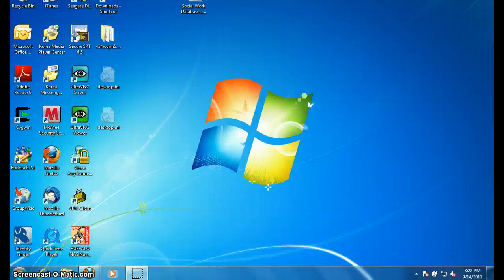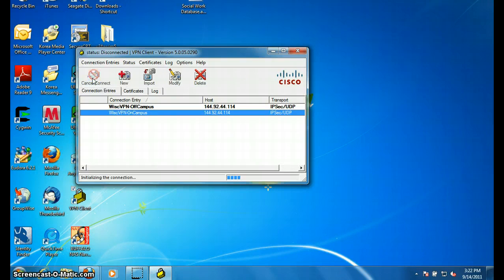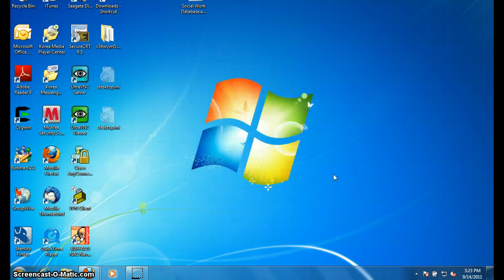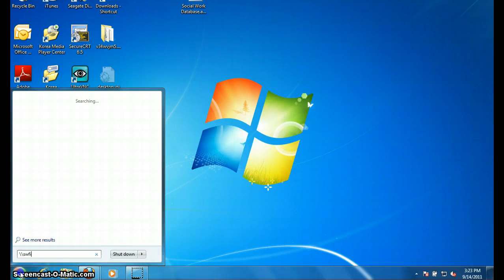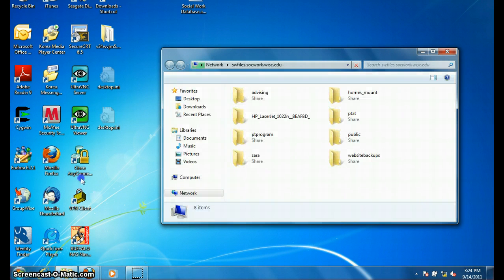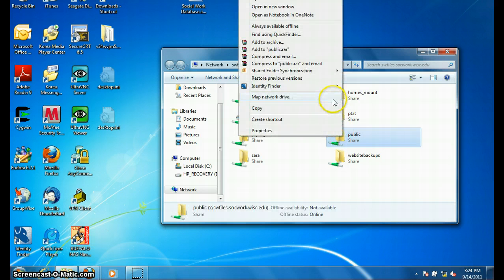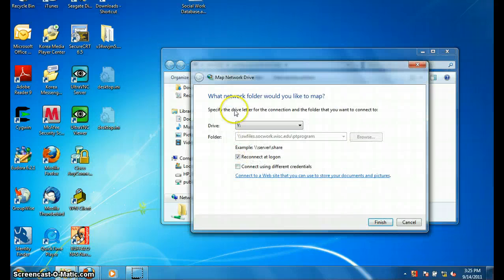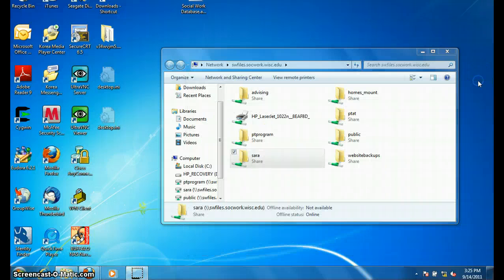how to connect to the social work file share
this is an explanation of how to connect to the swfiles file share.